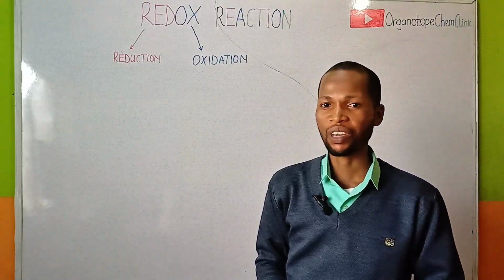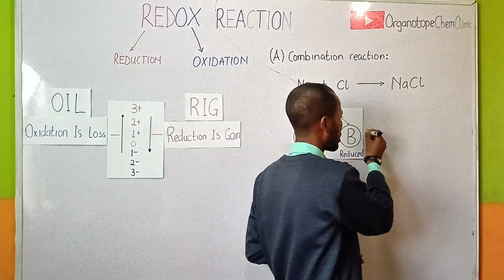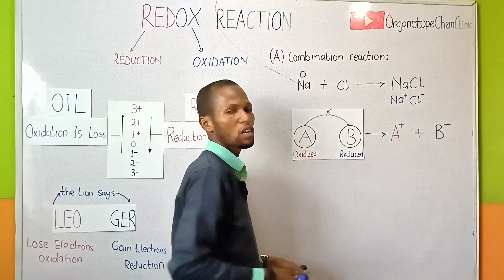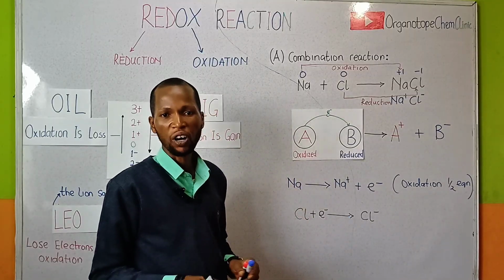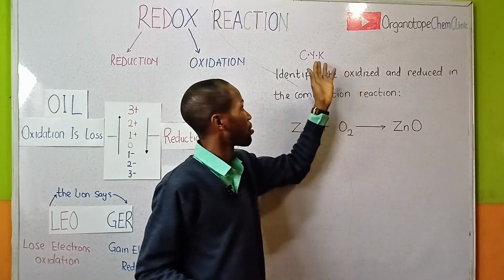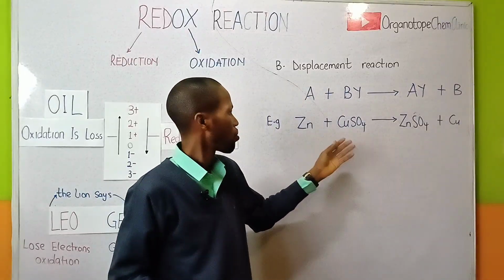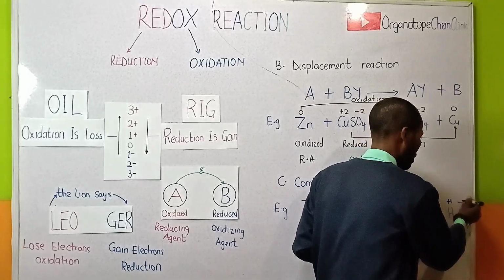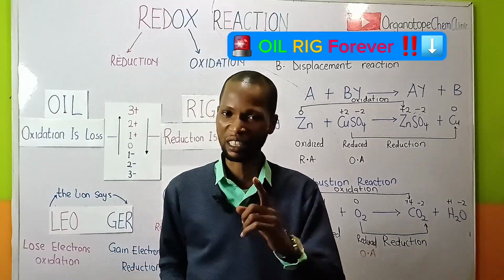Introduction to Reduction Oxidation (Redox) Reactions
In this powerful chemistry tutorial, you’ll finally understand what Reduction–Oxidation (REDOX) Reactions are — and how to identify oxidation and reduction in any chemical equation in seconds.🧠

Whether you’re preparing for WAEC, NECO, GCE, UTME, or Class 11–12 chemistry, this lesson will help you master one of the most important topics in Inorganic Chemistry — step by step, with clear examples and fun memory tricks like OIL RIG and LEO says GER 🔥

👉 In this video, you’ll learn:
✅ What REDOX reactions mean
✅ How to identify oxidized and reduced species easily
✅ How to assign oxidation numbers correctly
✅ Real-life examples of REDOX in everyday life
✅ Exam tips to ace Chemistry questions fast.

🎓 Perfect for self-learning students and teachers who want to simplify Chemistry without stress.